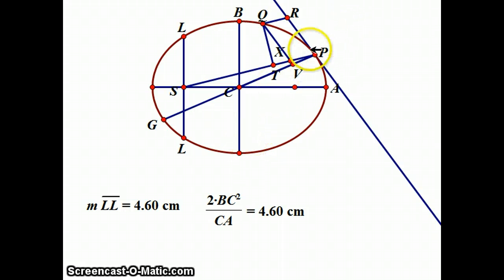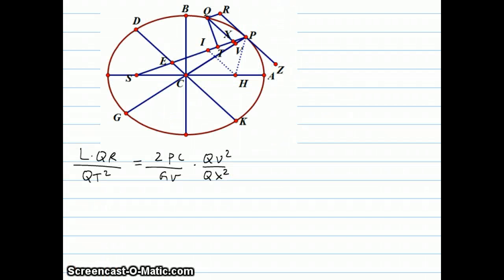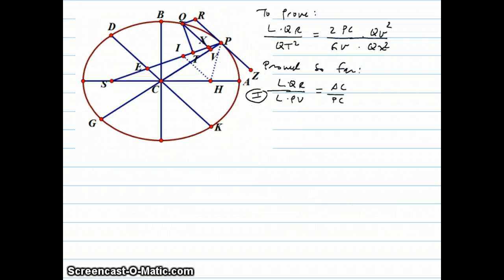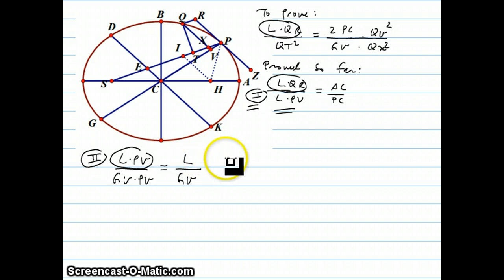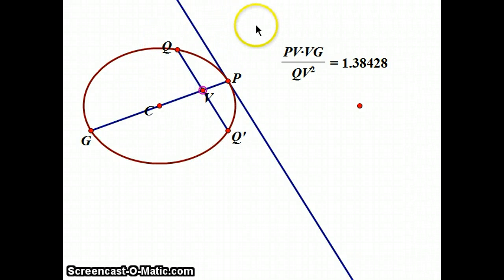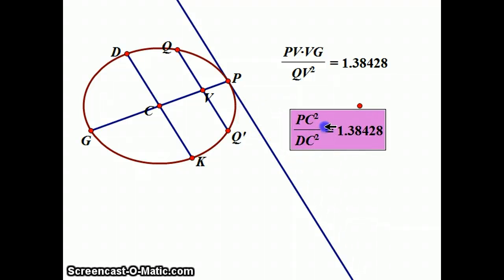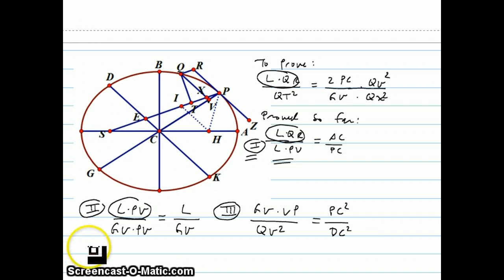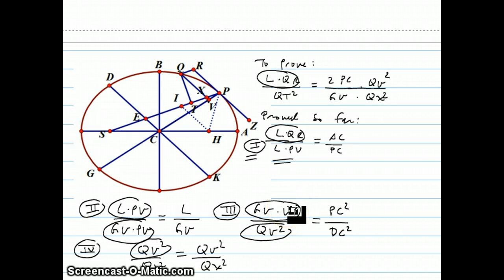Newton's Principia Explained Part VII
Gary Rubinstein explains how Newton gets equations 2, 3, and 4, and some preliminaries for the 5th and final proportion.